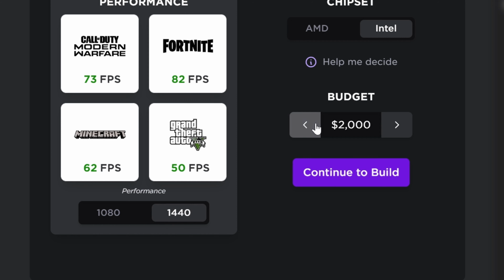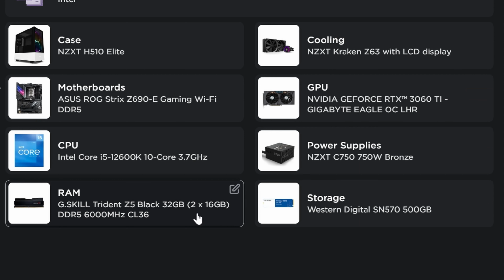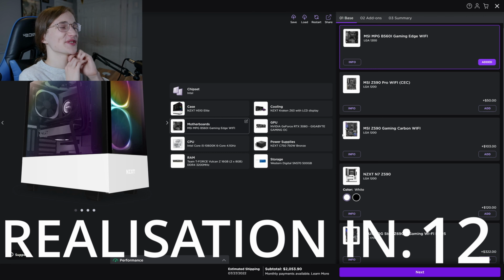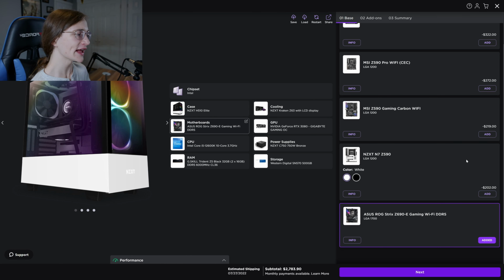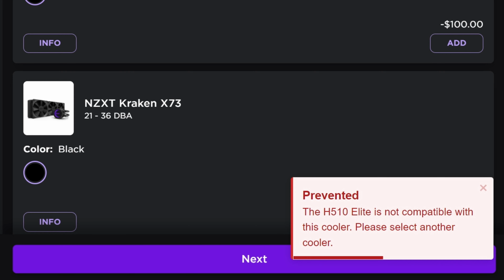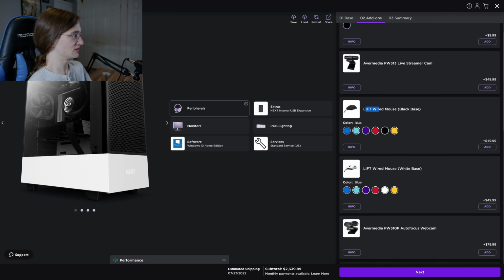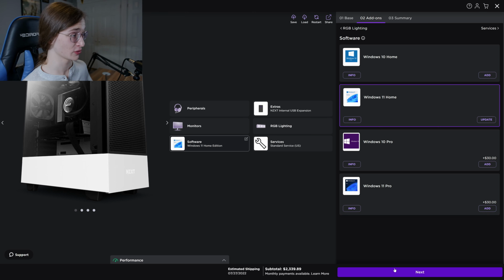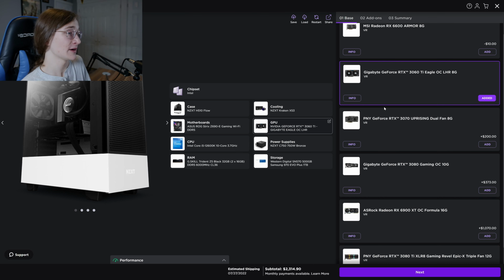How NZXT BLD is RIPPING YOU OFF!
Another NZXT BLD review has been well overdue on my channel, as a lot has changed in the NZXT PC building service. So let's do a NZXT BLD review 2022 edition and see if NZXT BLD is worth it or not. Though seeing how it was also rather broken, something tells me nothing will change this time...

If you want a prebuilt PC, NZXT BLD has been a popular choice for many people, especially since they now also have their fancy NZXT BLD Kit as well. Though it's strange how popular it is given the fact that the service costs so much!

So let's build an NZXT BLD PC and once and for all (at least for this year) answer the question of should I buy an NZXT PC!